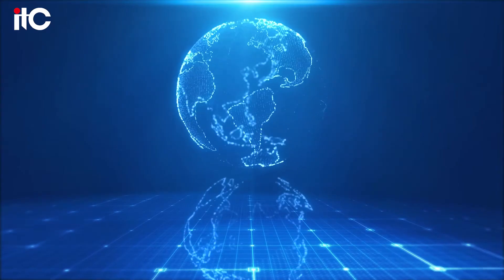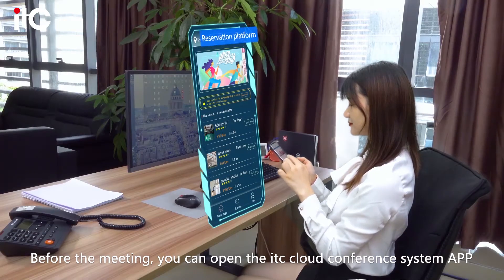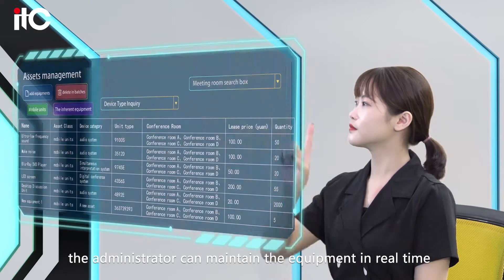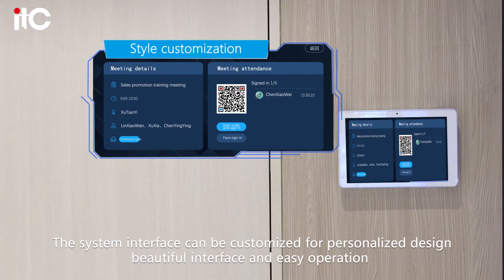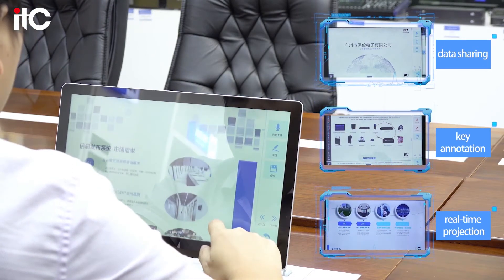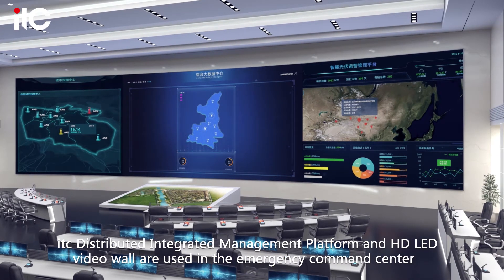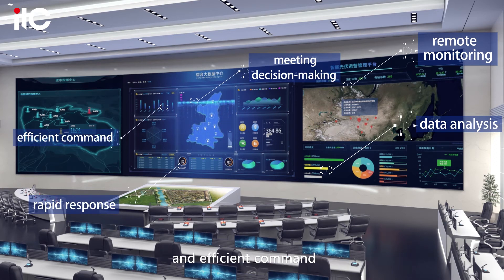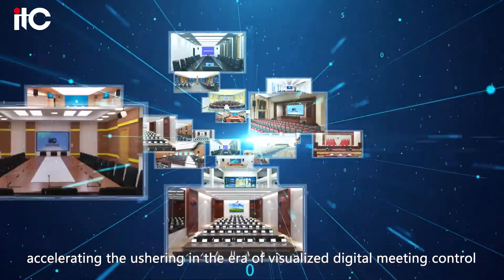What kind of meeting room do you want in the future？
Conference Room of the Future